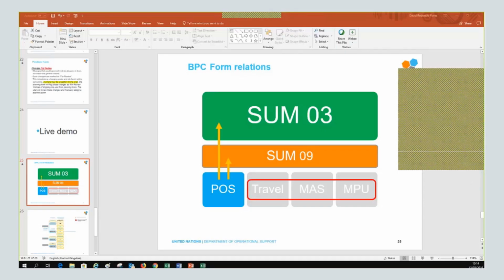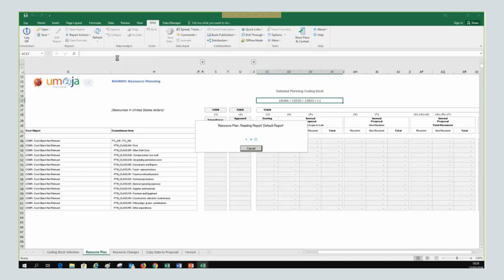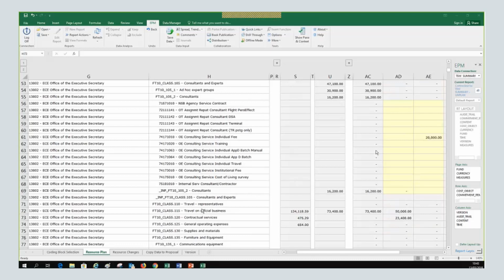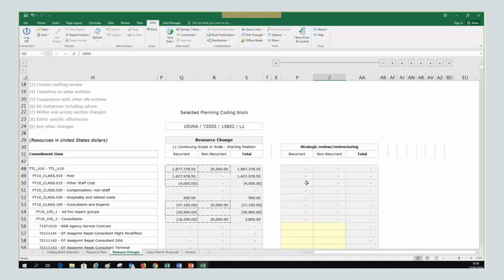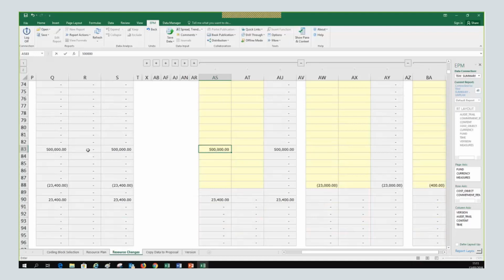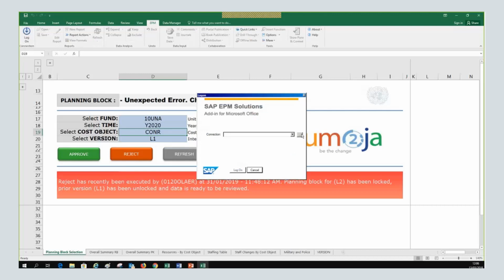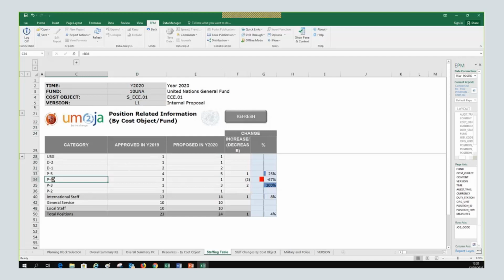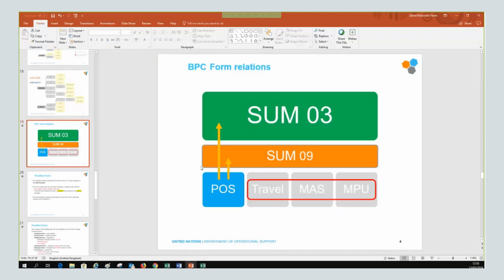WebEx-UMOJA BUDGET FORMULATION FOR PK - (SUM09 & SUM03 forms) - Session 2/2 - Part 3/3 - Mar 2019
This session shows how to access and work with two Summary forms: SUM 09 (budgeting form Materials and Services by Budget Classes) and SUM 03 (Approval of the whole budget version)